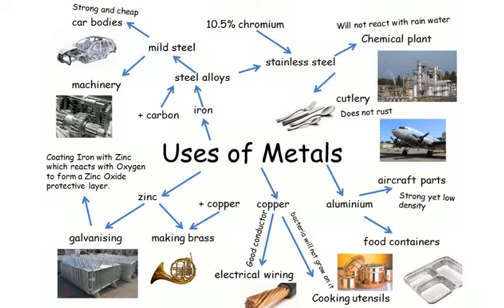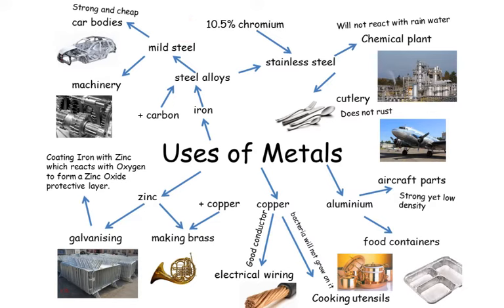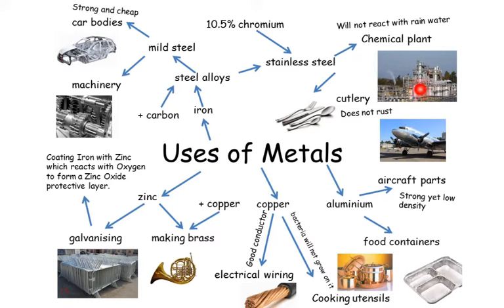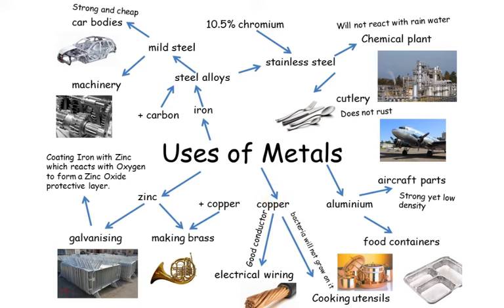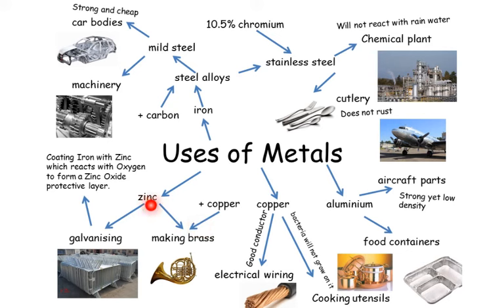Uses of metals - IGCSE Chemistry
This video covers the basic uses of Zinc, Copper, Aluminium and Iron.